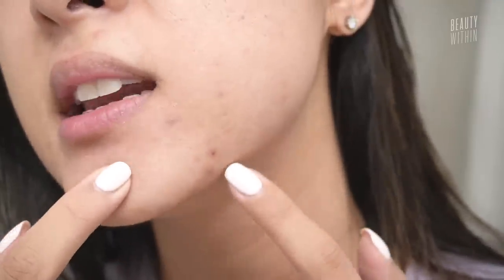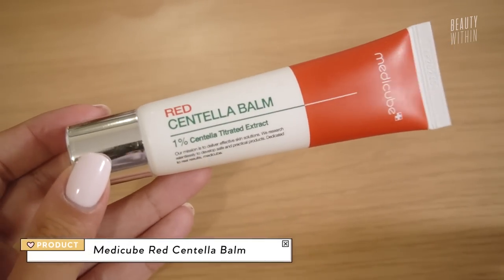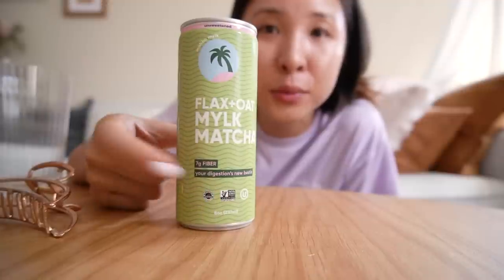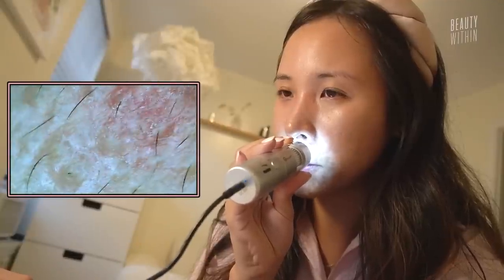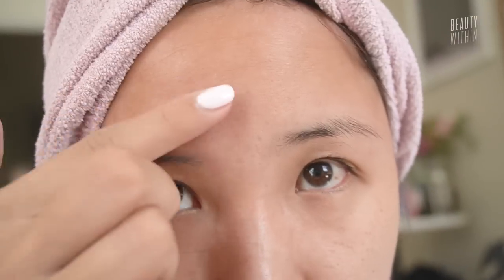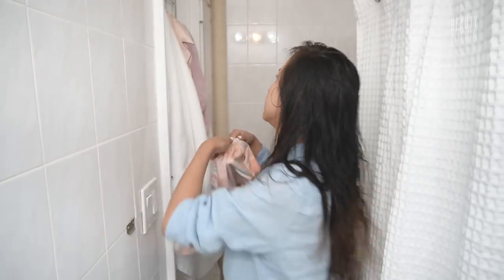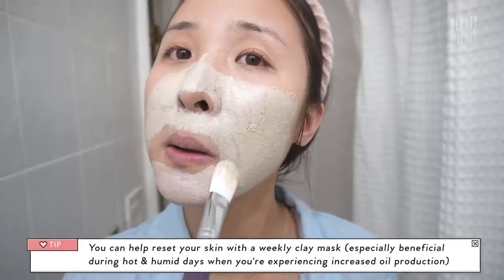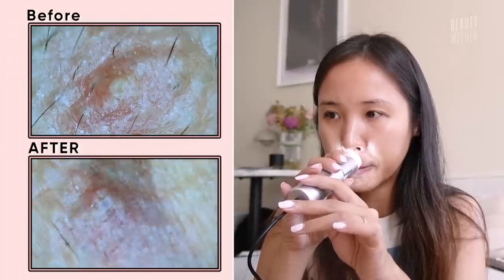My (hormonal) acne came back... here's what I did.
Just when we thought we got our skin under control, life has a way of throwing curveballs at us 😭We want to thank It Cosmetics for sponsoring a portion of this video so that we can document and share the entire pimple treating process from start to finish in real time!
For five days, we’ll be getting *quite literally* up and personal as Fel discusses the products for every step of her routine and at various stages of her acne, her skin condition, and takeaways she has throughout the entire process.

Interested in trying the It Cosmetics serum? Check it out

🎈Join our very own inner circle! 🎈
It can be a challenge finding not only the right products, but also people who have shared similar experiences with you, who know all the ups and downs life has thrown at us. Well in our BW inner circle, this community is where we can openly chat about all things skincare, self-care and health by motivating each other through weekly challenges, workshops, or even just chatting about the latest drops! We created this as a safe place where you passionate and curious souls can dive deeper into all things skincare and lifestyle:

**This video is sponsored and we also may have affiliate links to the mentioned products, which means every purchase made allows us to earn a small commission to keep our channel running :)